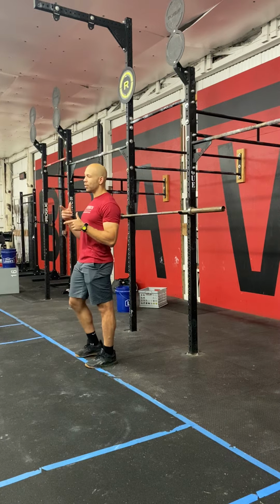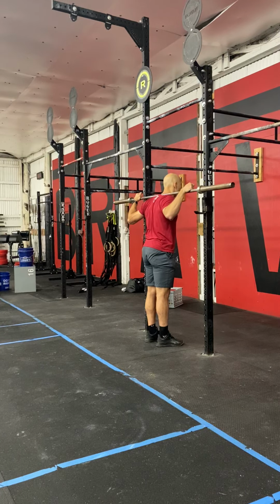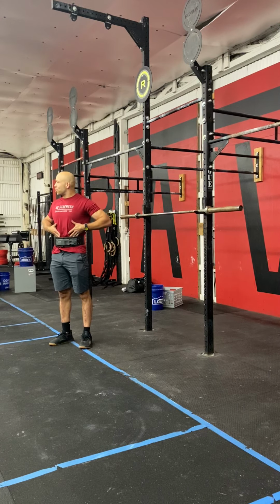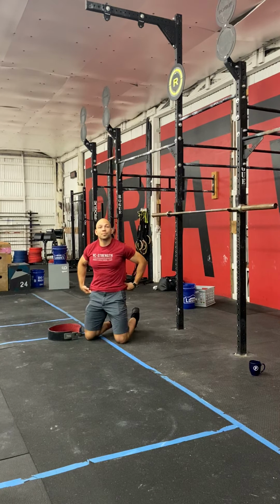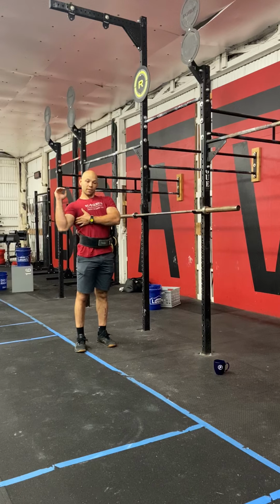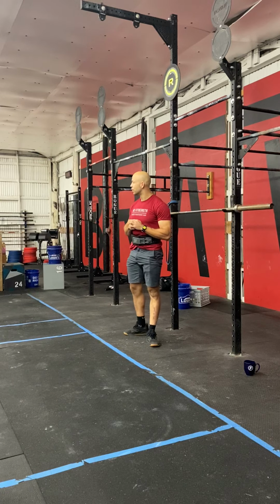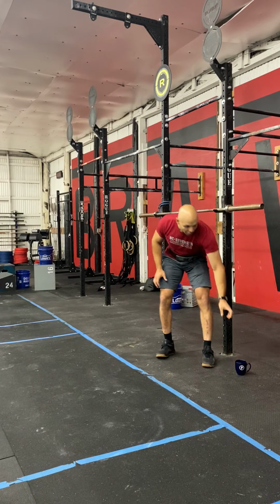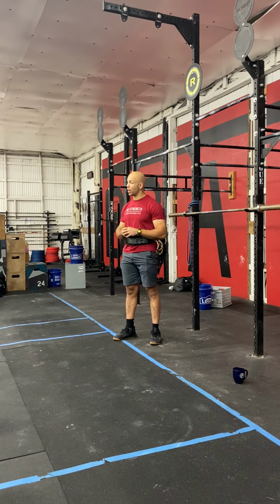How To Back Squat w/ Rob Rykowski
Rob Rykowski goes through the proper mechanics of how to back squat￼ at CrossFit Brave